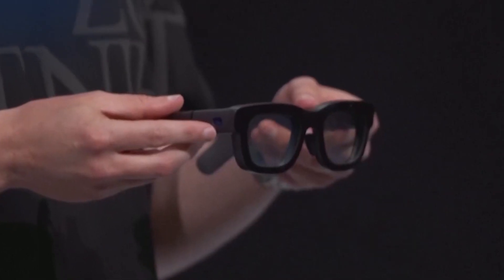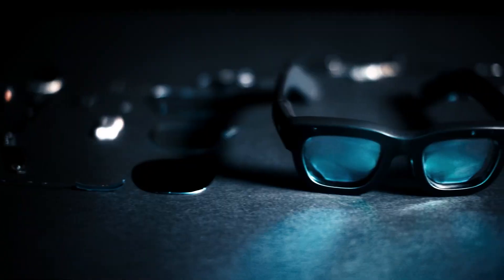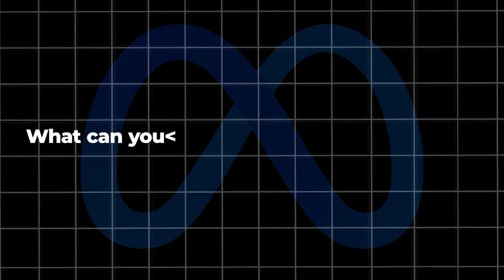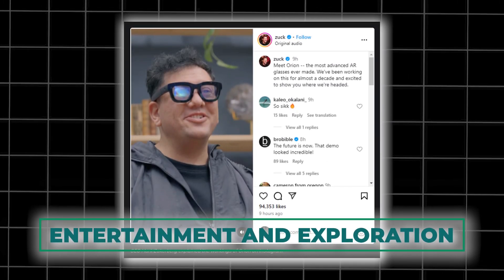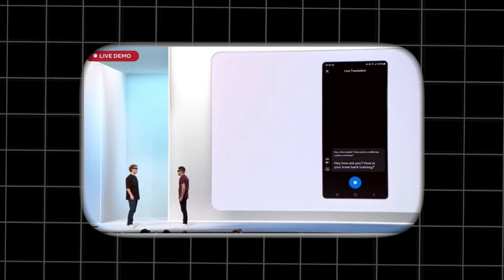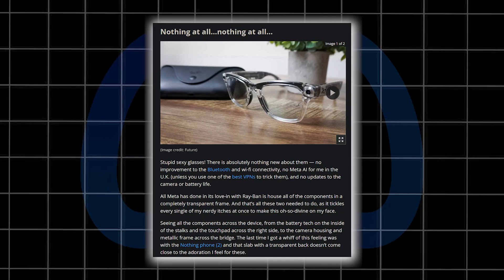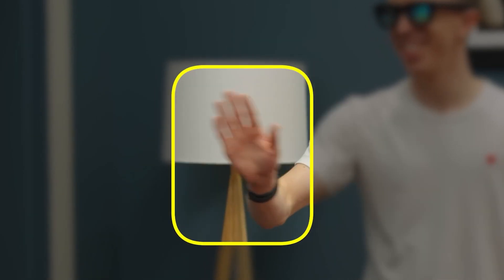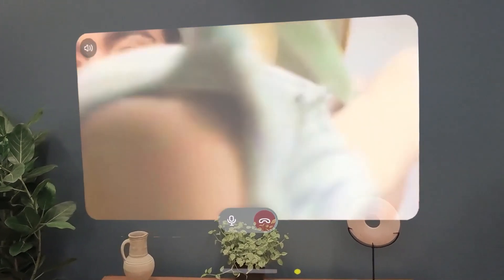Orion: Everything You NEED To Know About Meta's AR Glasses!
Remember when Apple's Vision Pro completely overshadowed Meta's last VR headset launch? Well, Meta's back, and this time, they're not playing around. They've just unveiled Orion, their groundbreaking AR glasses that could make the Vision Pro look like a relic of the past. Let's get into it.